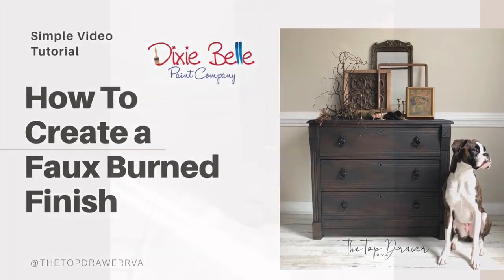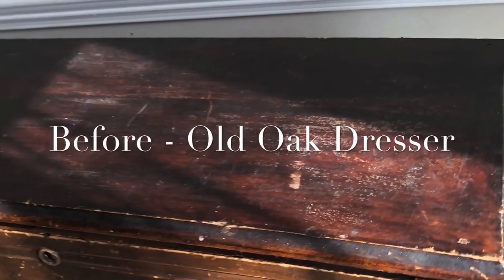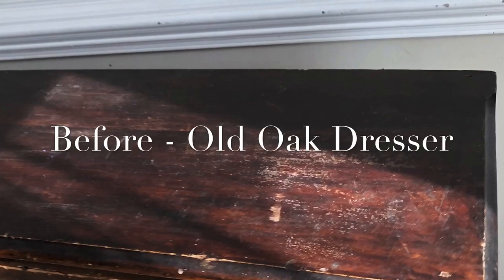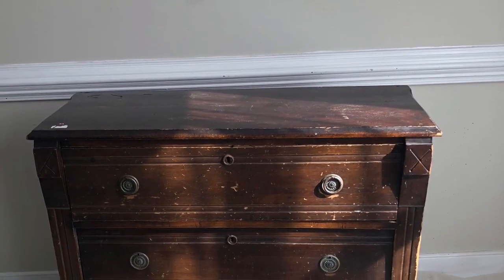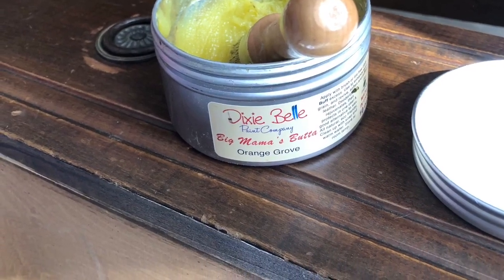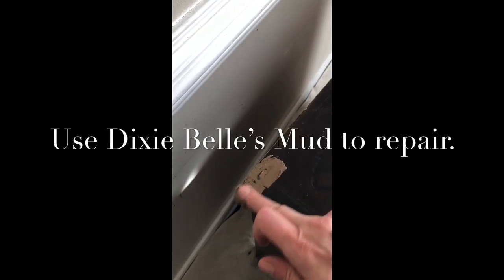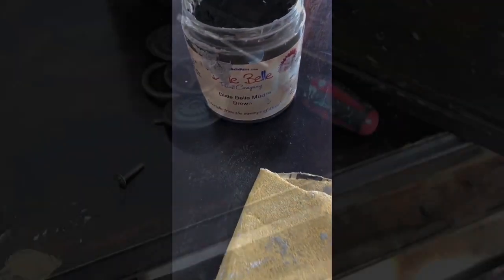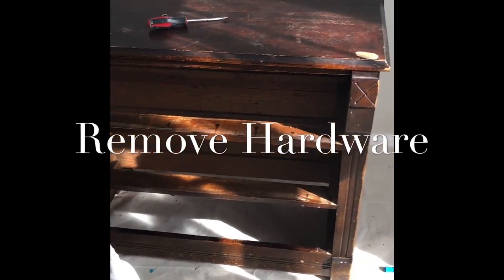How to Faux Paint a Burned Look to Furniture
This amazing finish is really a easy one to achieve! It’s a faux burned out look or black velvet like finish. This project was achieved using one color of Dixie Belle Paint!

Make sure to follow me on all social media @thetopdrawerrva for tips and tricks daily!